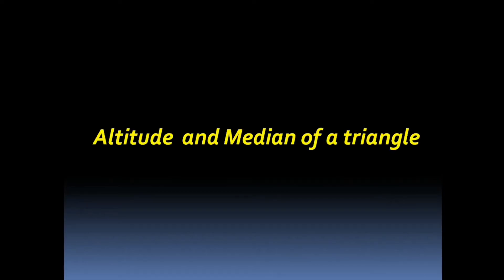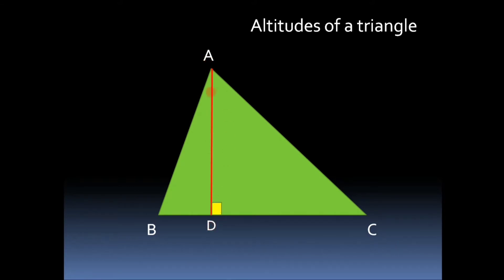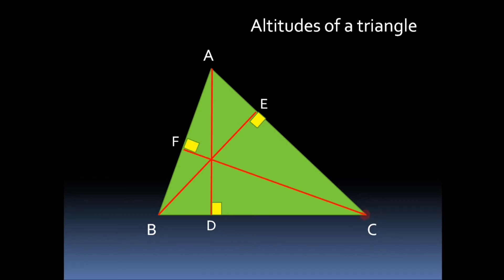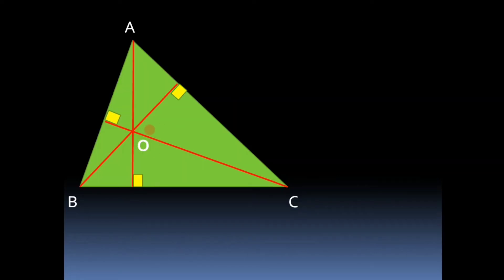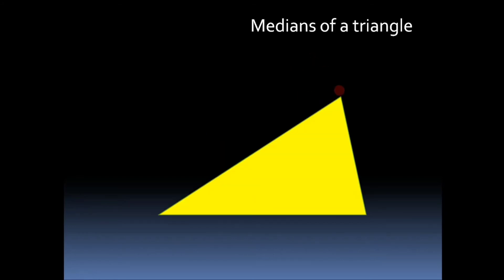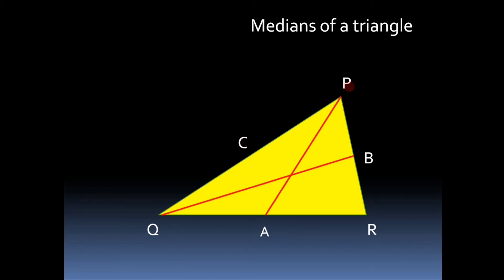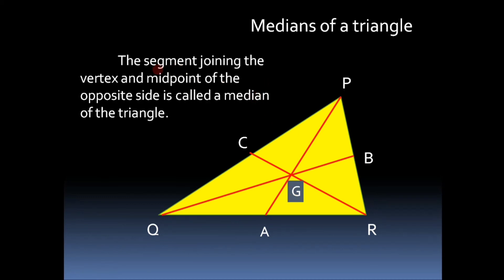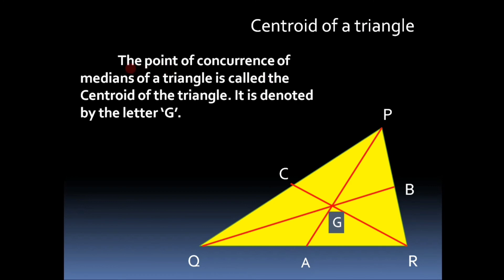Altitude and median of a triangle - class 7th, 8th, 9th and 10th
Explaination of basic concept of altitude and median with the help of diagrametic representation

solved Hots questions based on Pythagoras theorem ,maths part 2 ,Maharashtra state board
class10maths part2

This video is a detailed explanation of various mathematical concepts and formulas for Class 10th students studying under the Maharashtra State Board. These video covers important topics such as algebra, trigonometry, geometry, and statistics, and uses a clear and easy-to-understand approach to explain the material. The video is designed to help students prepare for their exams and improve their understanding of the subject. It includes various examples and practice problems to help students test their understanding and improve their problem-solving skills. Overall, this video is an excellent resource for students who are looking to excel in their math class

Determinant, Quadratic equations
Linear equations in two variables
Word problems based on quadratic equations,
Arithmetic progression
Sample space, Events, Sum of first n terms, nth term of an ap
Probability,
Statistics, mean, mode, median, direct method, step deviation method
maths part 1, algebra

Sumilarity, Pythagoras theorem, circle, geometric construction, co ordinate geometry, trignometry, trignometric identities, mensuration, volume, surface area, cube, cuboid, cone, frustum of cone, sphere, hemesphere